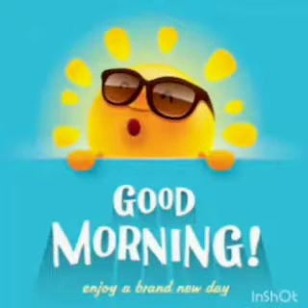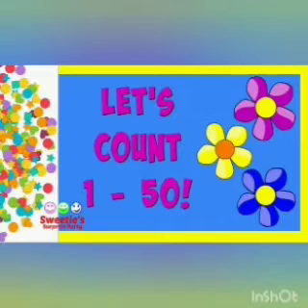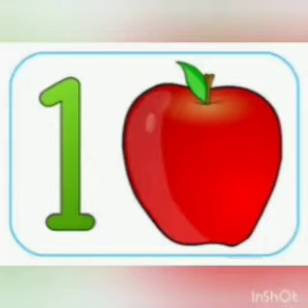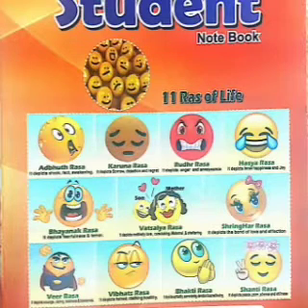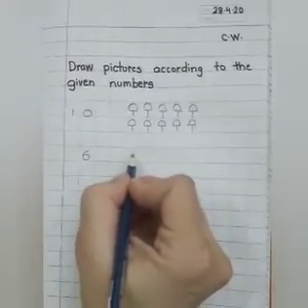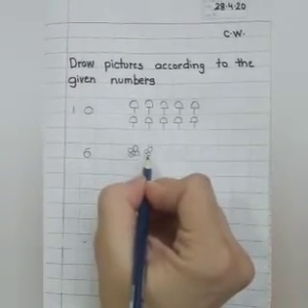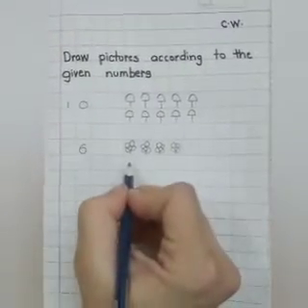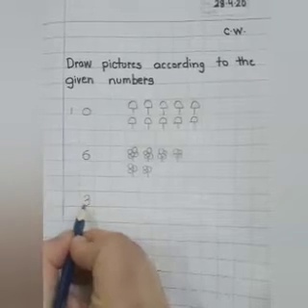Class- K. G, Subject - Maths, Topic - Draw pictures according to given no., Date - 28.4.20